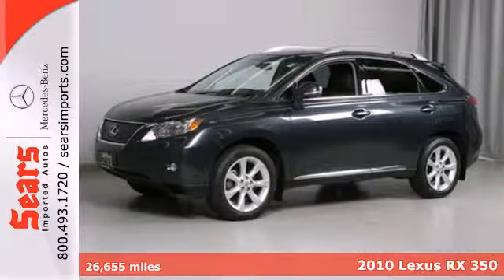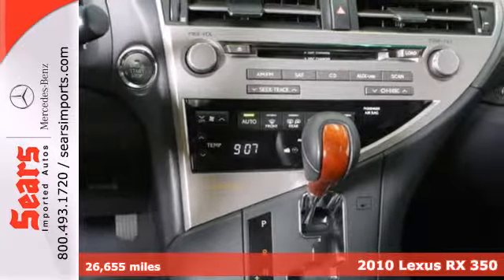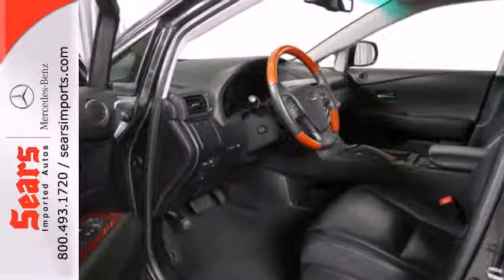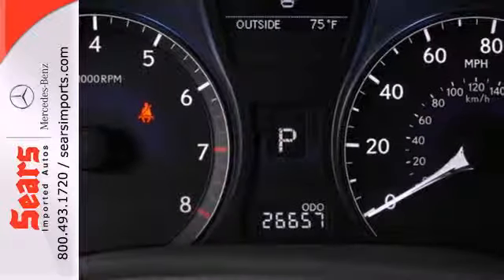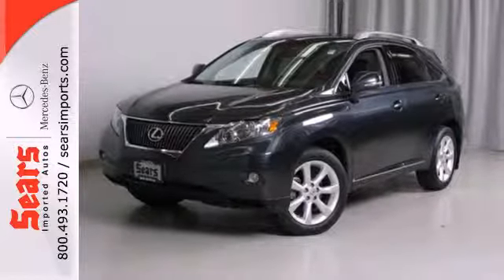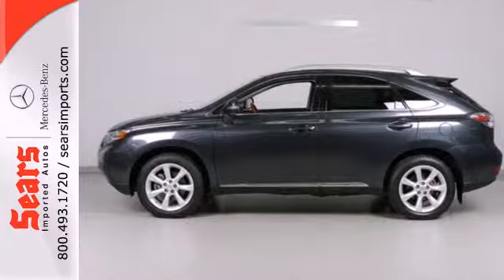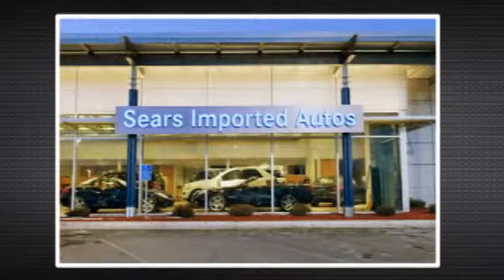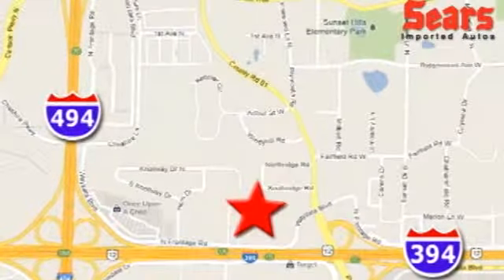2010 Lexus RX 350 Minnetonka MN Minneapolis, MN 67044A SOLD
Year: 2010
Make: Lexus
Model: RX 350
Trim: AWD 4dr 3.5L V6
Engine: 3.5 L V6 Cyl.
Transmission: 6-Speed A/T
Color: Smoky Granite Mica
Interior: Black
Mileage: 26655
Stock #: 67044A

Address:
13500 Wayzata Blvd